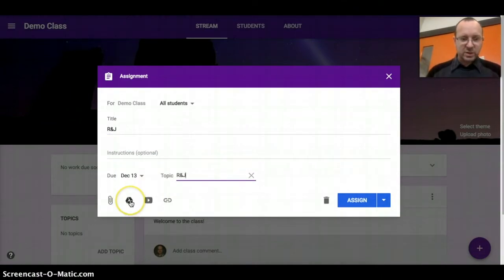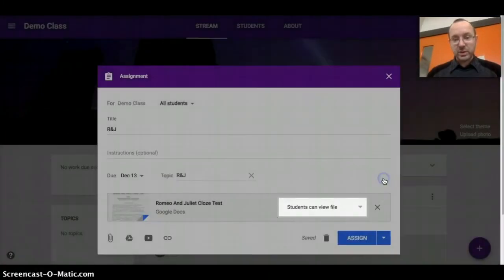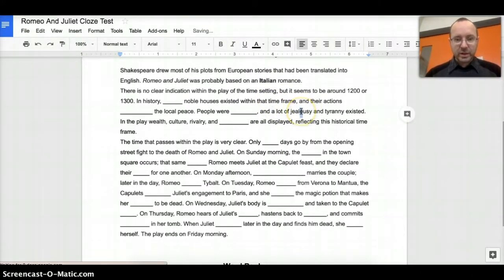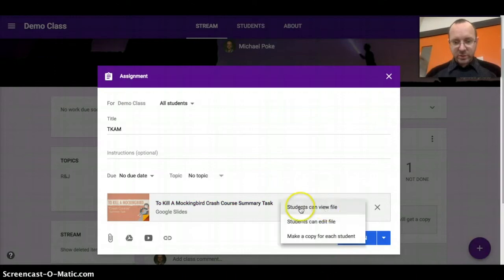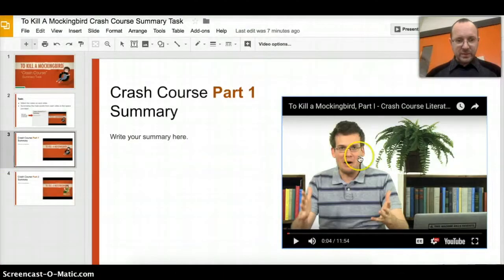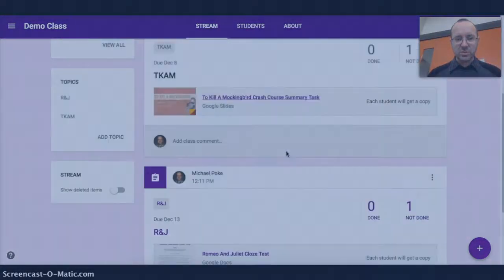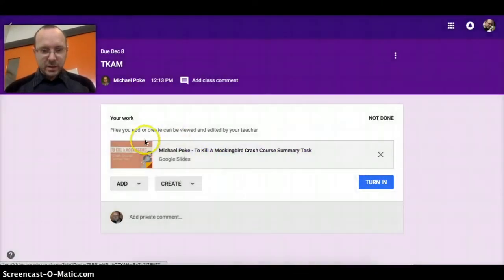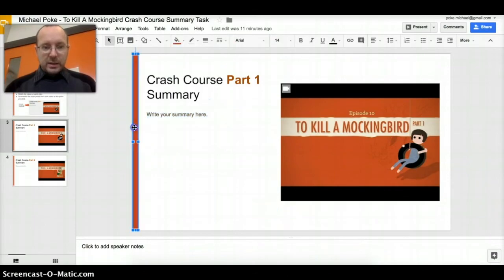The Best Thing About Google Classroom